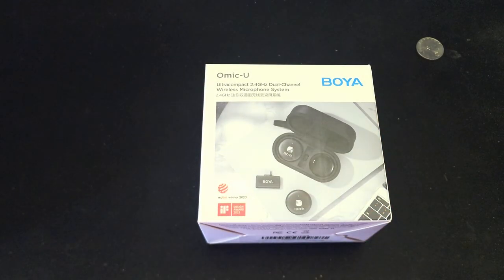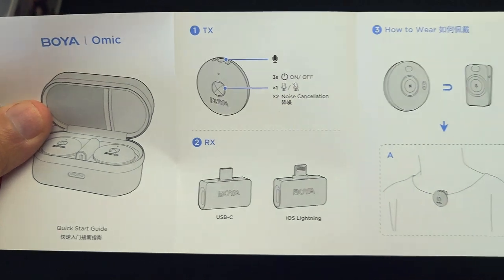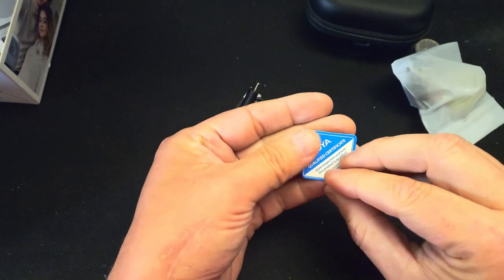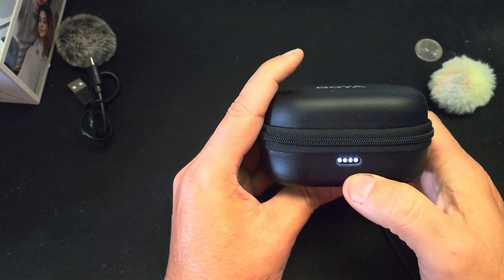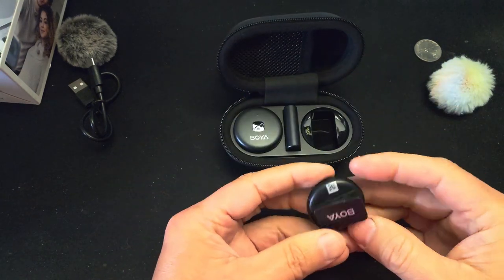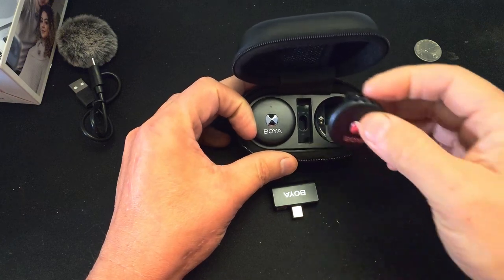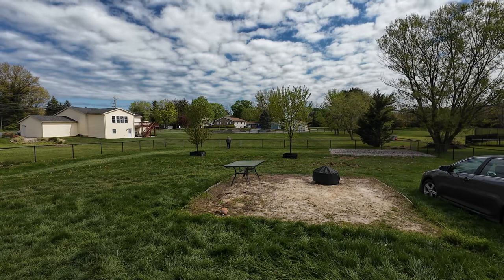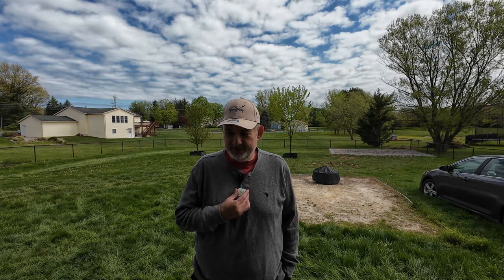Is Omic D B The Best USB Microphone? (BOYA)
BOYA Omic-D-B USB_C
BOYA Omic-D-B Lighting